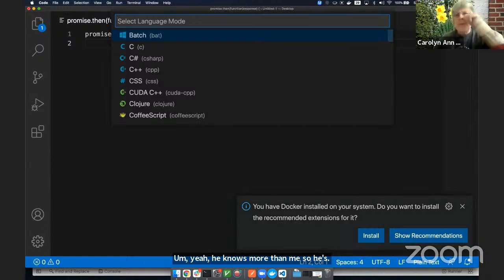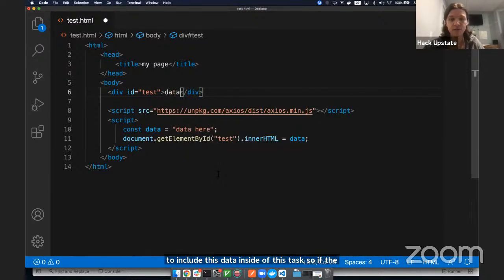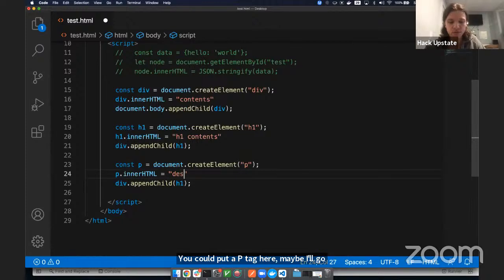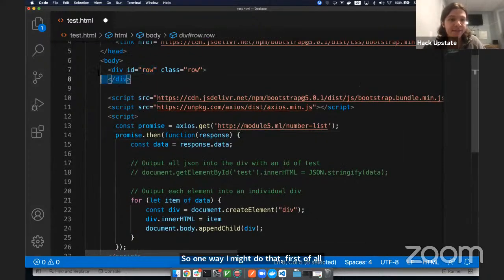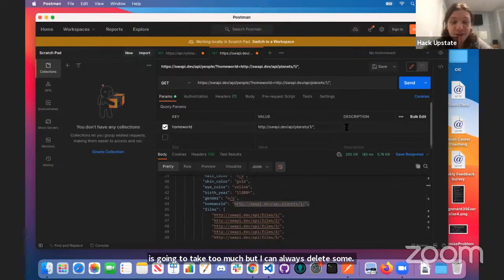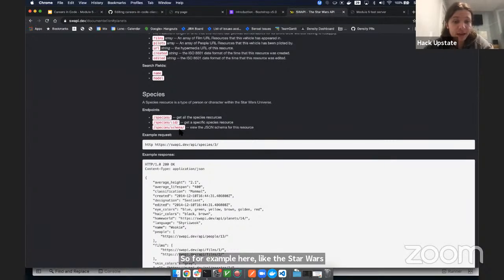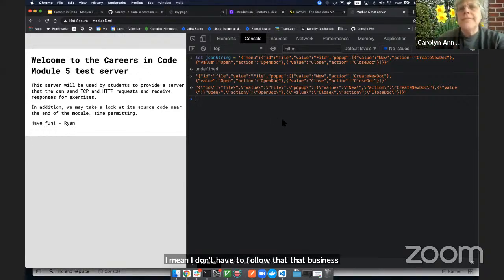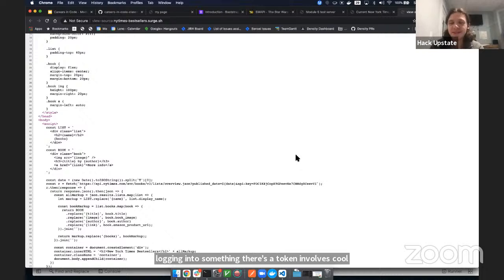May 29, 2021 - Careers in Code Office Hours, Module 5, Ryan Gaus, Careers in Code, Cohort 2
HTTP & API’s, RestFUl APIs, JSON & Ajax